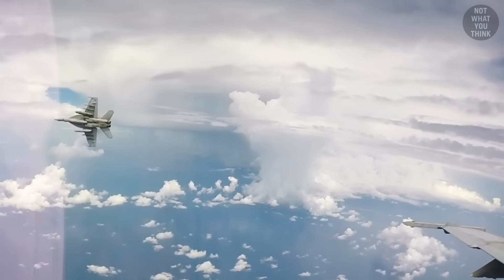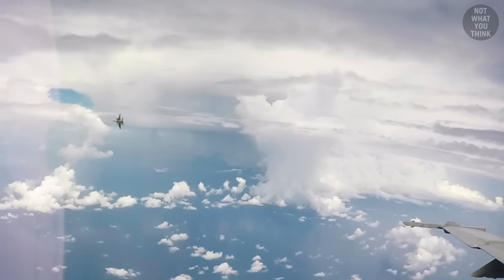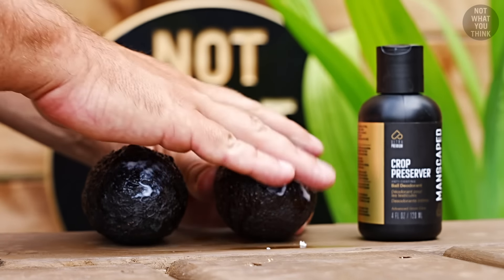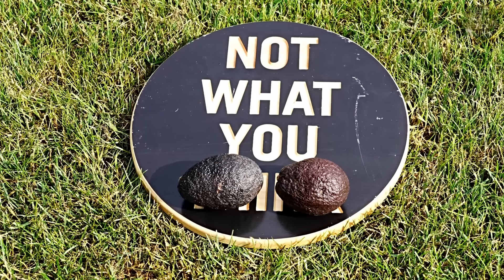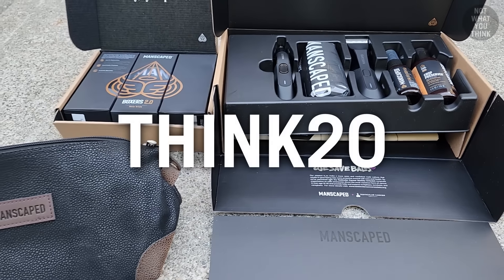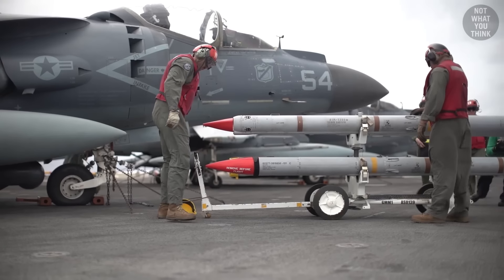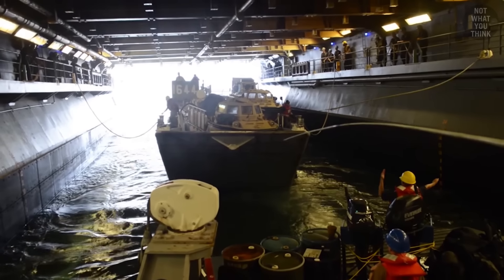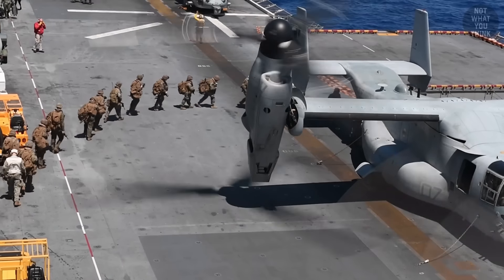Why Does US Navy Have Two Types of Aircraft Carriers?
Why the United States has two different types of aircraft carriers, why those carriers are used by separate branches of the military, the reason they rarely work together, and why doubling the size of a ship doesn’t double its volume, is NotWhatYouThink

3 AM - Lennon Hutton
Some Kind of Animal - Tigerblood Jewel

Footage:
Select images/videos from Getty Images
Shutterstock